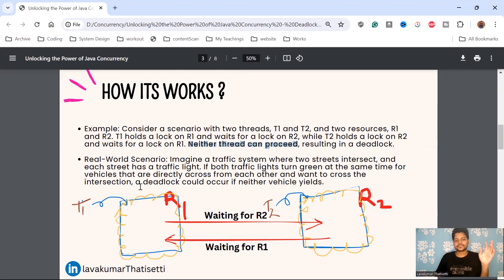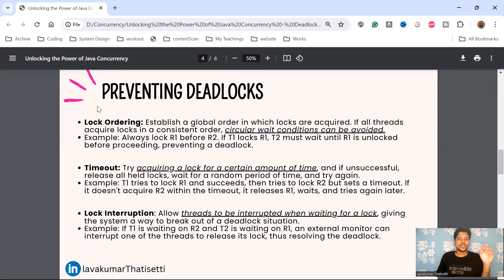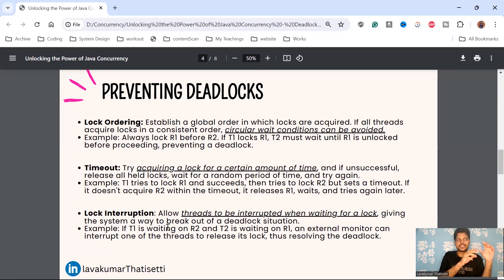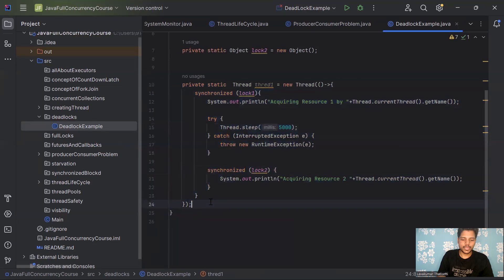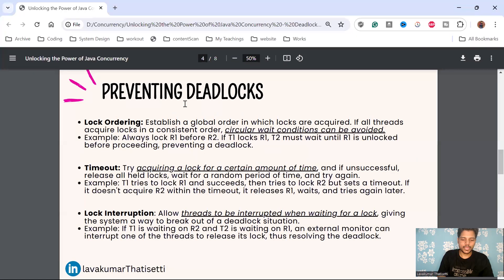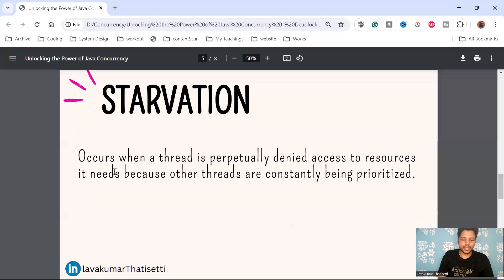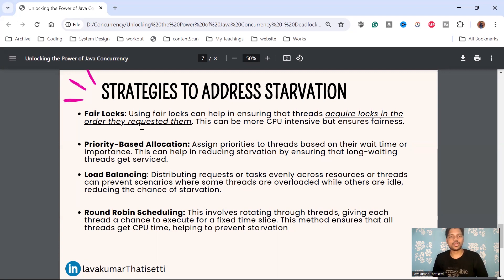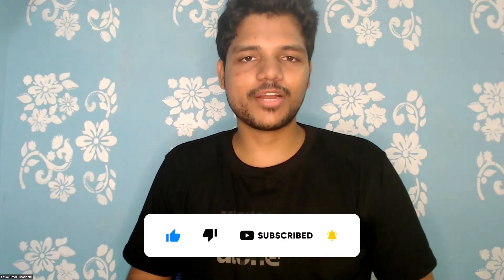Deadlock and Starvation in Java | Create and Resolve | Java Concurrency & Multithreading Course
Complete Full Premium Java Concurrency & Multithreading Course

Class 4: Deadlock and Starvation